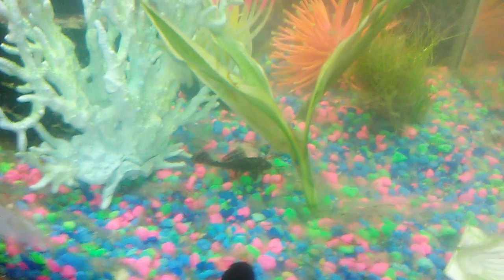Nature walks with Dawn and my new puffer fish sweet pea and mosaic hatchet flying fish in my 30 g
Hey everybody I just wanted to do an update and try to get a better view of my new fish for you,because my tank wasn't so clear the last time. I still might try to catch little Sweet pea the pea puffer for you guys it's kind of hard to catch her cuz she's so small. God bless loves you all ❤️